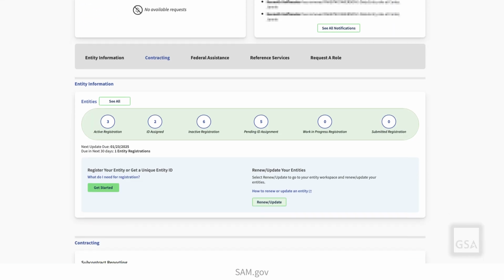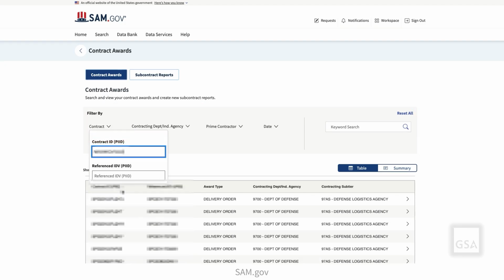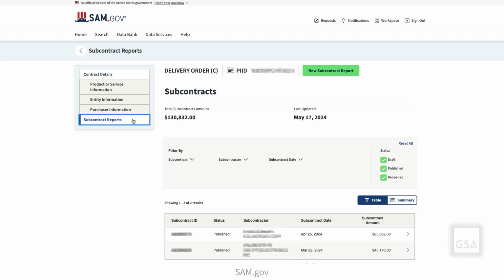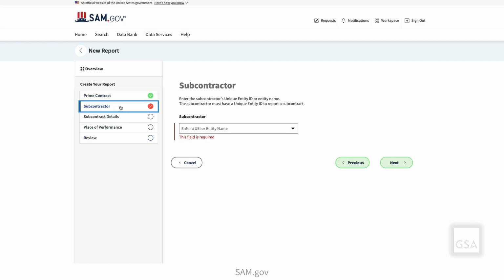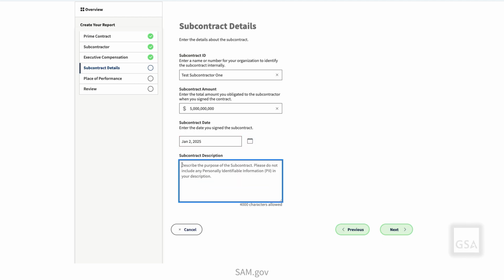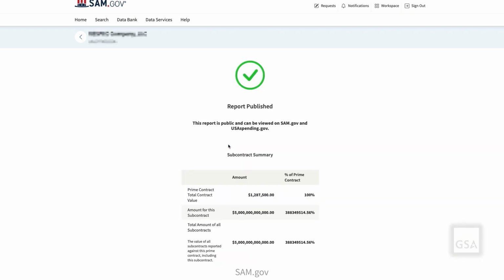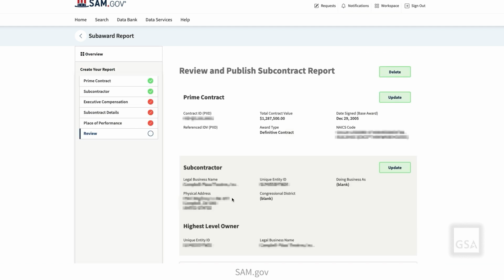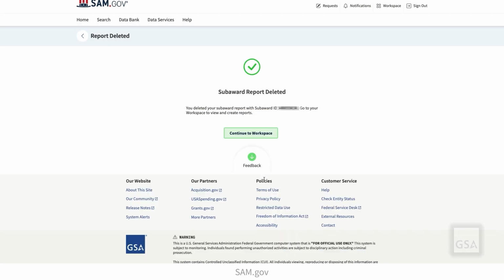Subcontract Reporting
How non-federal users can work with subcontract reports in SAM.gov.